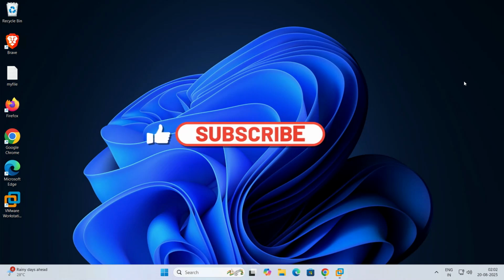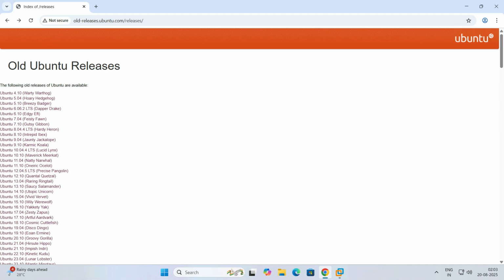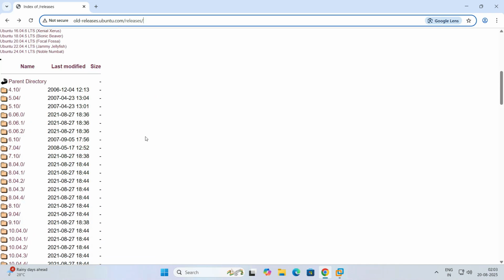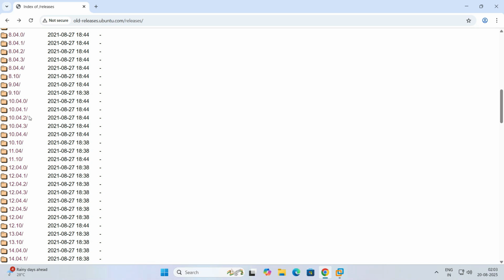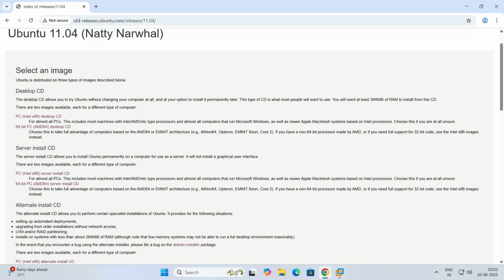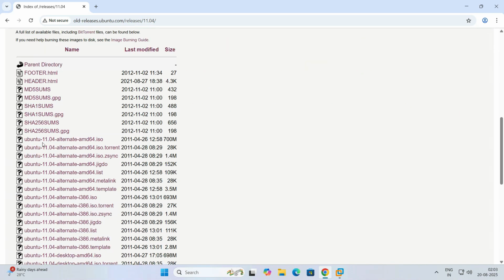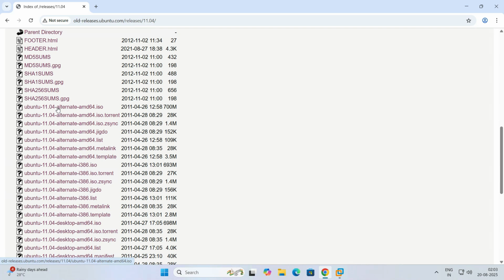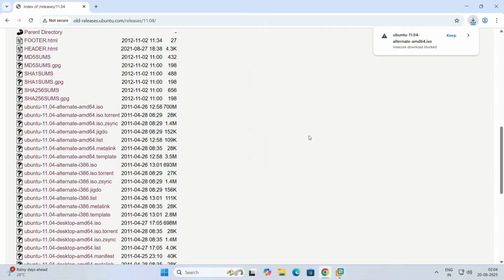How to Download Ubuntu 11.04 (Natty Narwhal) ISO | Linux Learning | Secure 2 Cyber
🖥️ How to Download Ubuntu 11.04 (Natty Narwhal) ISO
✅ Step-by-Step Guide:

Choose the version:

ubuntu-11.04-desktop-i386.iso → For 32-bit PCs

ubuntu-11.04-desktop-amd64.iso → For 64-bit PCs

Click on the ISO link to start the download.

Save the ISO file to your system.
(You can later use this ISO to create a bootable USB, or install it in VMware/VirtualBox).